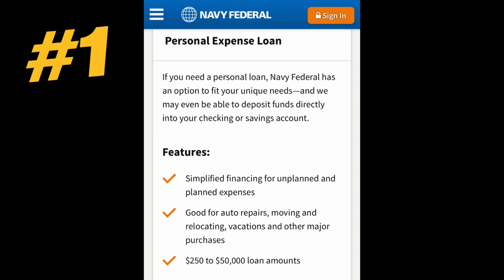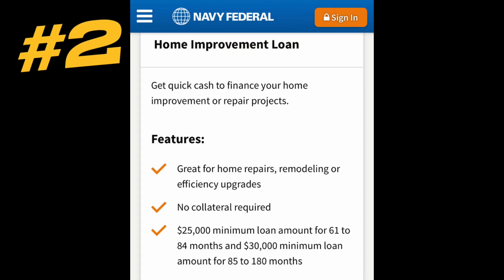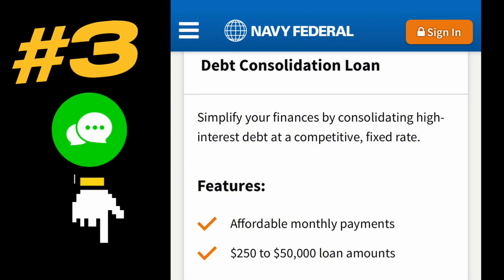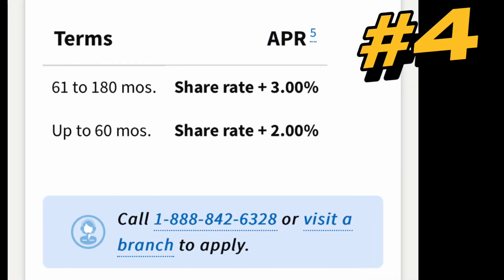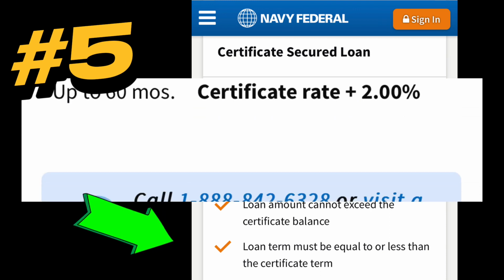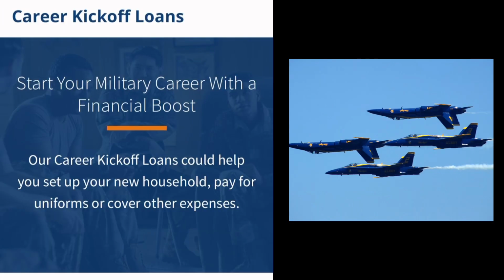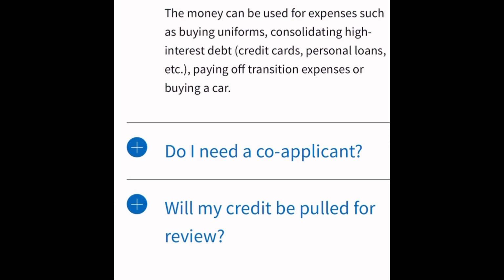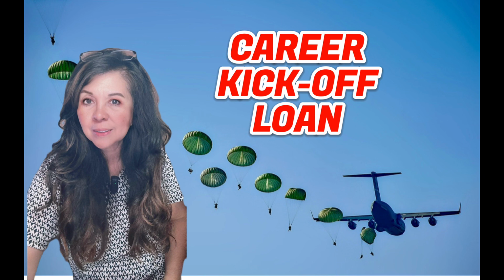The 6 Navy Federal Personal Loans You Should Know About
From  @motionzbiz5814  , sharing a personal experience with the Navy Federal Credit Union Personal loan product. There are actually 6 Types of Personal Loans from Navy Federal.

When you need a quick loan to fund emergencies, big purchases, or investments, this is my go-to loan so far.

To date, my credit on two credit cards is $41,000 with the Flagship credit card plus $33,000 for the More Rewards Amex credit card.
Please check my other videos as well:
Hello! I am a physical therapist/small business owner on a credit journey from what I have learned from Youtube! Not knowing about personal and business credit has cost me millions! Having owned 3 clinics generating 6 figures annually in the past and not building business credit: I did not know the POWER that my business would have had, had had I known how to leverage the company's borrowing power.
Will be sharing my experiences as I learn more about how to make videos LOL! Knowledge applied is really powerful, and I am grateful for how it changes my life. Still on a journey and would like to learn from you by sharing experiences here!
For you who are like me, slowly applying what we learned, I welcome your thoughts and would love to hear about your journey as well!